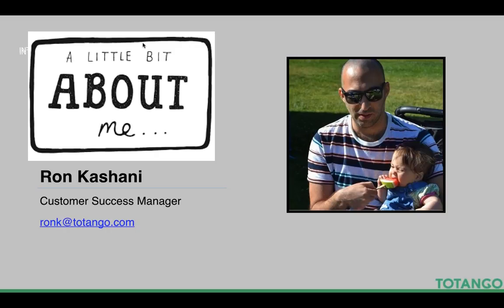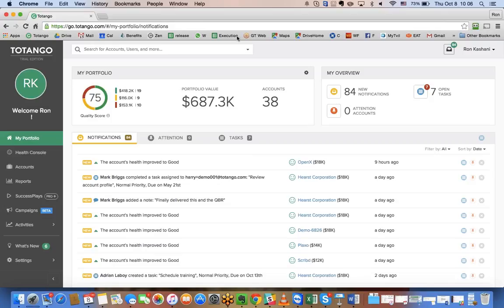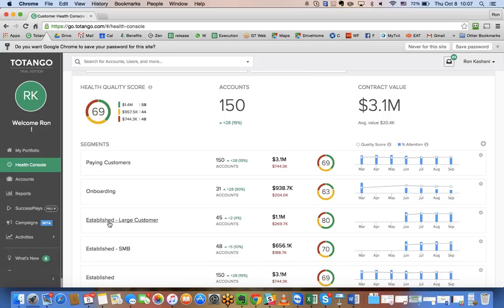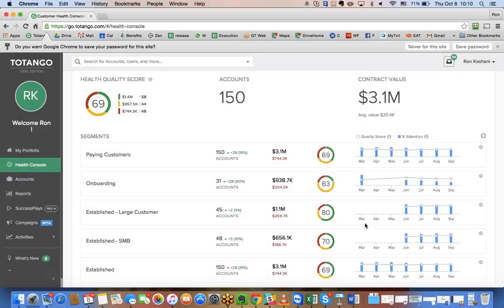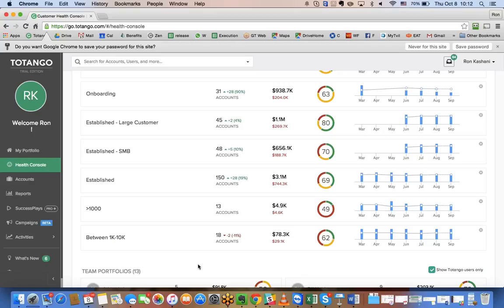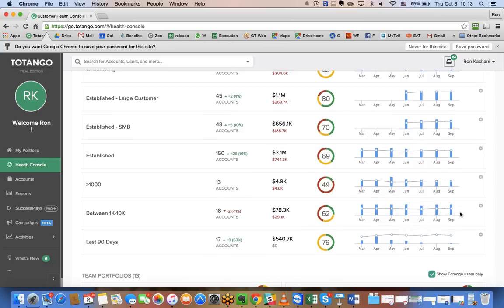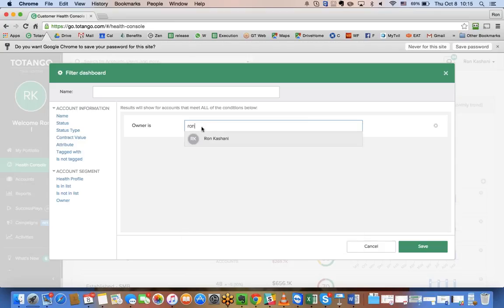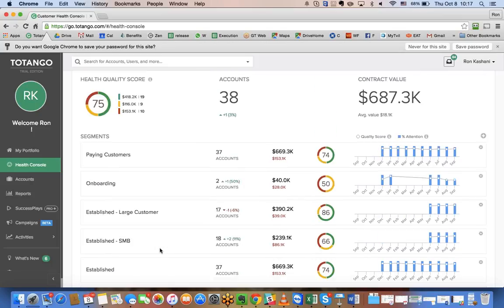Health Console - Understand that state of your Business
In this Totango Academy Live Webinar we will be discussing the how you can use the Customer Health Console to get more visibility into your business.

Specifically we will review the following:

Build customized dashboards for your different segments and team members. Find areas that you should focus on to improve customer health. Create Views for the Executive and Board meetings

This session will have lots of live demos so you can see exactly how to use Totango to optimize your day to day. Additionally get the chance to have all your questions answered live on the Webinar.